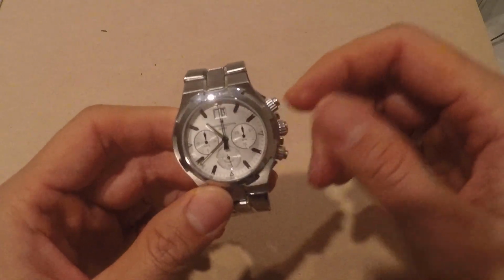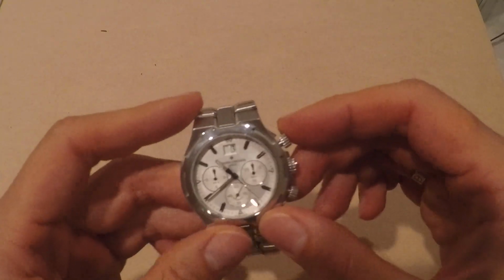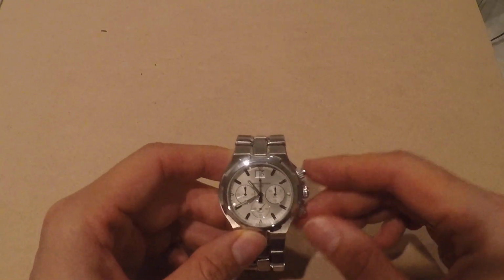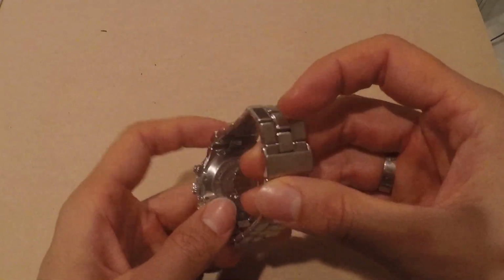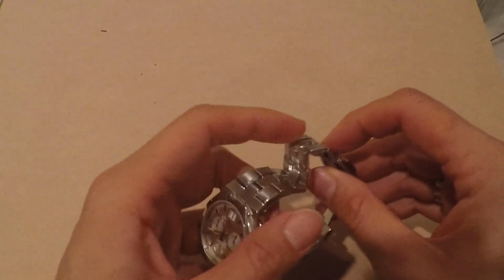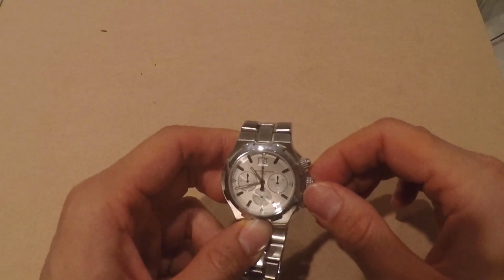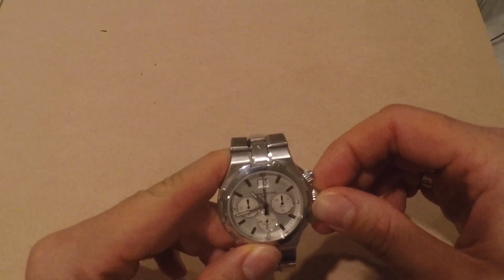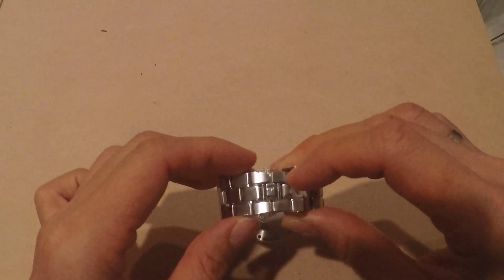Vacheron Constantin Overseas Chronograph 49140 Review